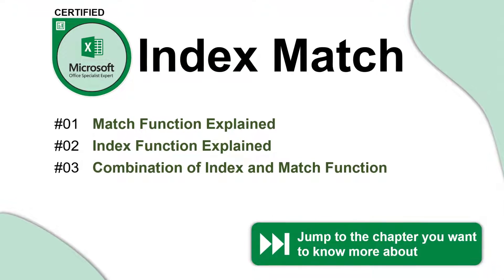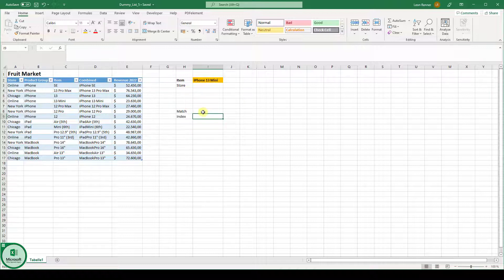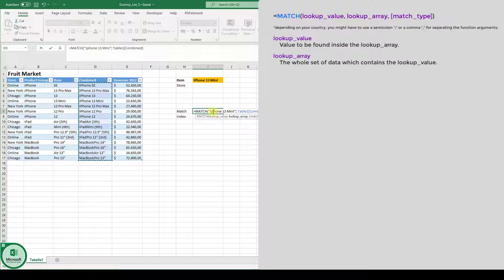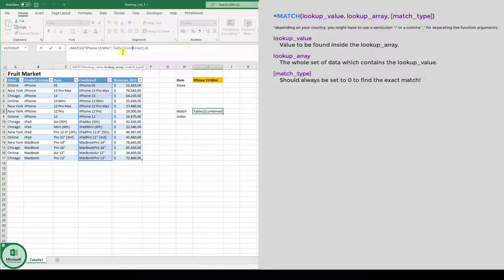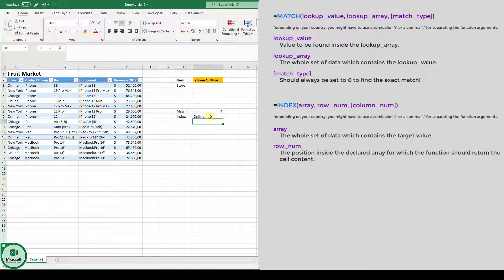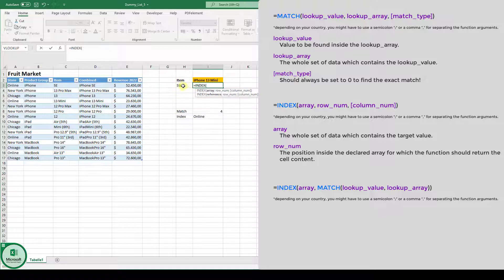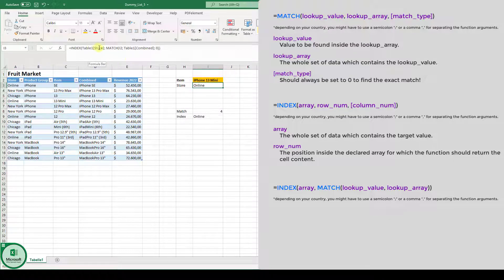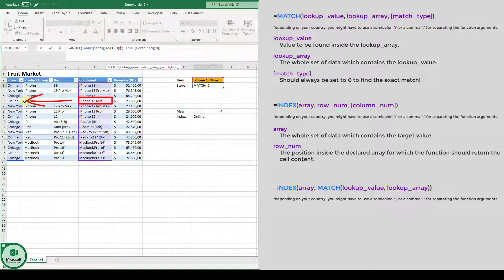INDEX MATCH Excel - The Better Alternativ to VLOOKUP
INDEX MATCH in Excel is a power lookup tool. When comparing INDEX MATCH vs. VLOOKUP, the INDEX MATCH formula has a lot more possibilities. For example, it can search data from right to left.

Since the INDEX MATCH function is a combination of 2 separate functions, we will look at these separate functions one by one in our example and afterwards we will combine the INDEX and MATCH functions together.
Note, that you can use the INDEX MATCH with multiple criteria, so for example with 2 MATCH functions inside a single INDEX function. However, this is not part of the video.
I hope that with this video you will easily understand how to INDEX MATCH.

Timeline:
00:00 Introduction
00:58 MATCH function
02:45 INDEX function
03:59 INDEX MATCH combination
05:05 Recap with explanation